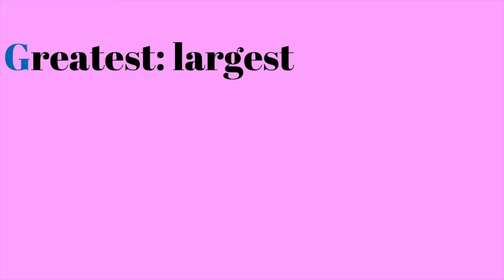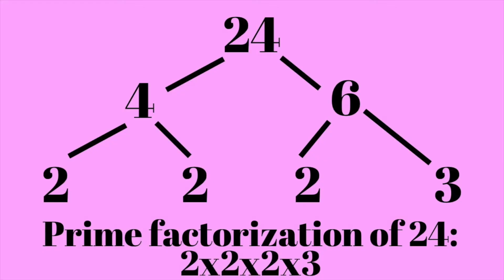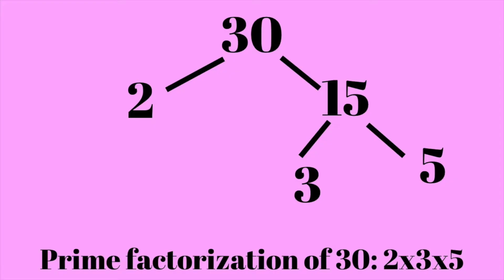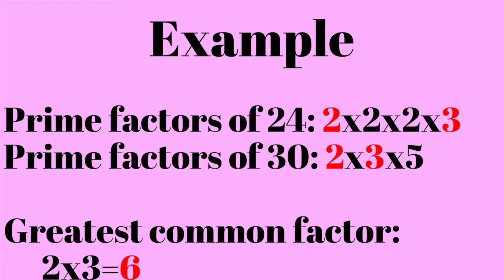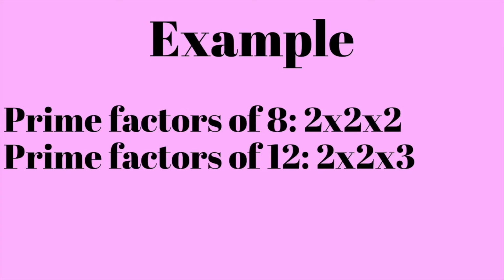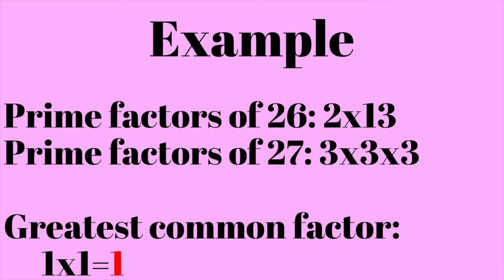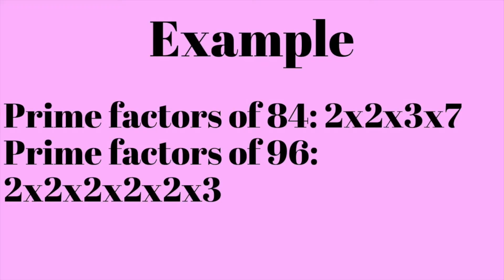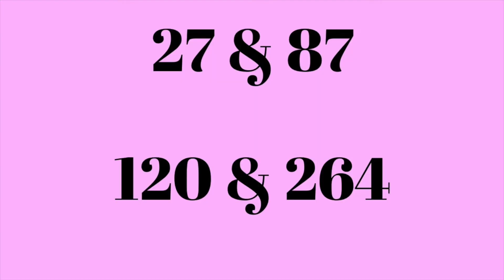Greatest Common Factor + Examples & Problems | GRE Quantitative Review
How to find the Greatest Common Factor (GCF) of two numbers - the largest number that can evenly divide into both!

I stream on Twitch sometimes, feel free to hang out and ask me questions!